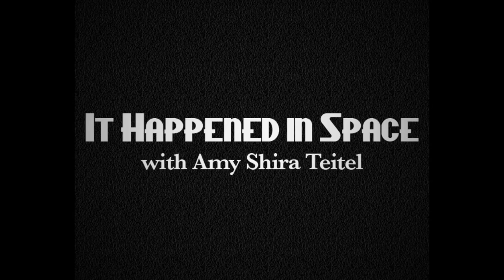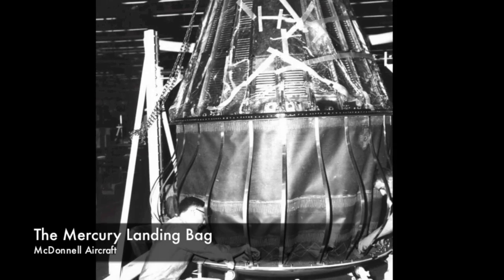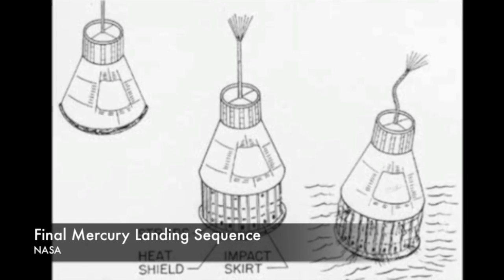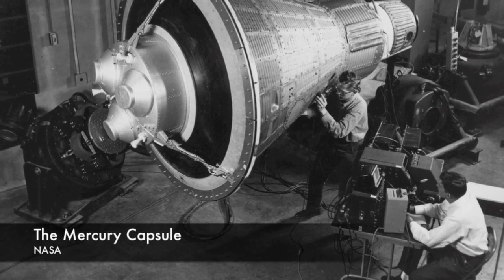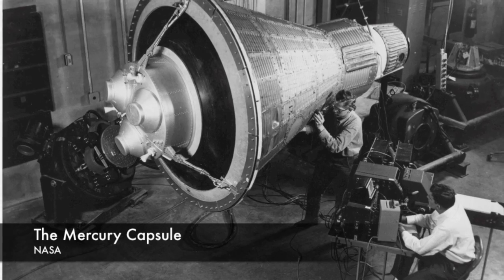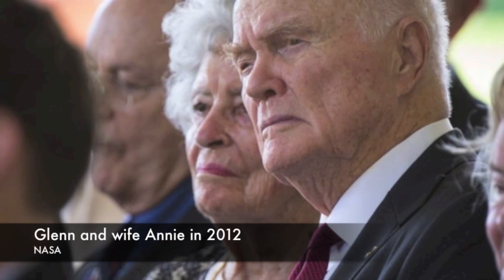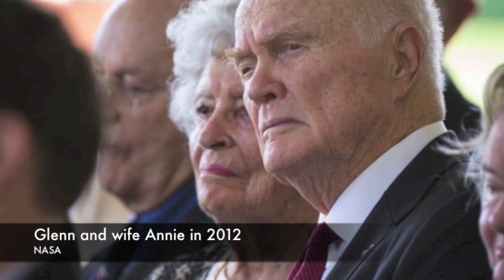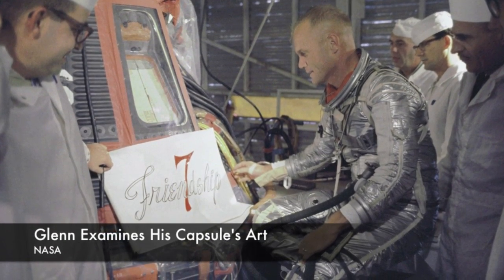Trouble with Glenn's Heat Shield - It Happened in Space #2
Description: NASA's first orbital triumph was also its first near disaster. John Glenn, already a national hero in 1962, was almost lost in space.
Top image via NASA